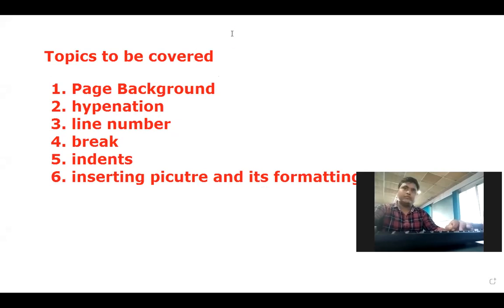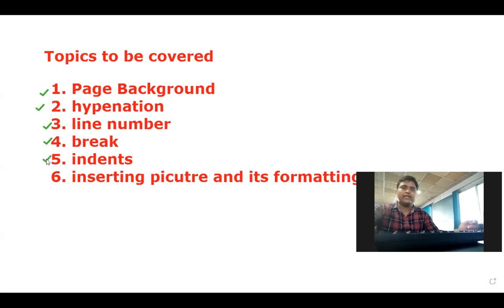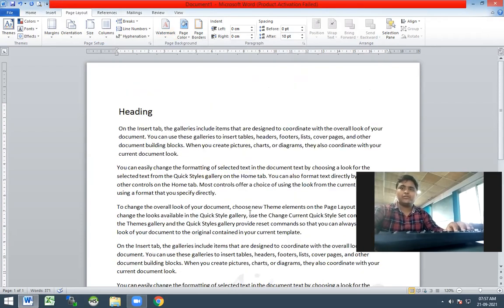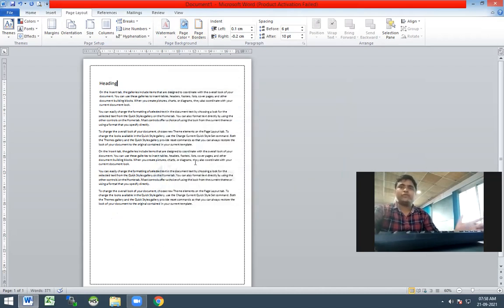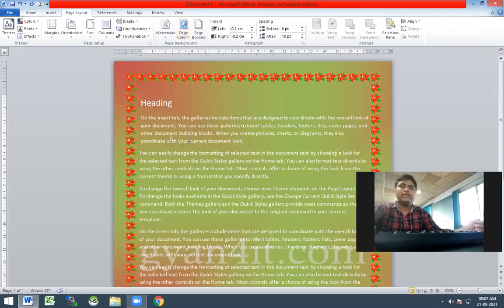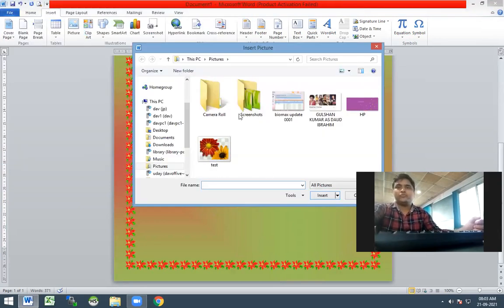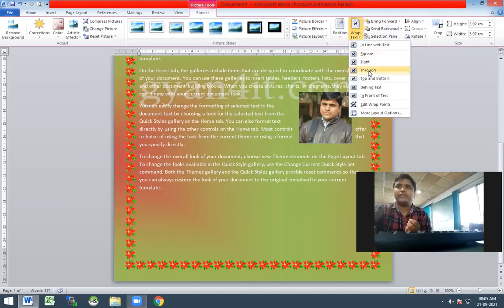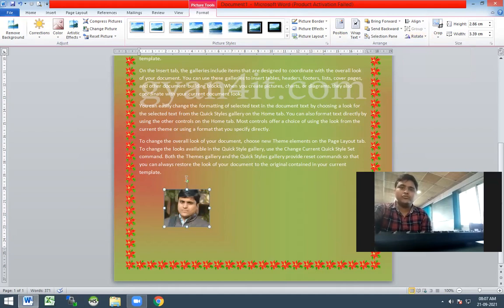Editing and Formatting in MS Word Part-3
Topics:
1. Page Background
2. Hyphenation
3. line number
4. columns
5. Image insert and formatting